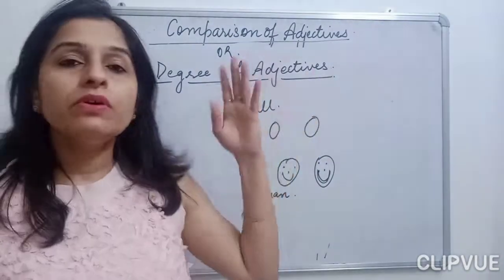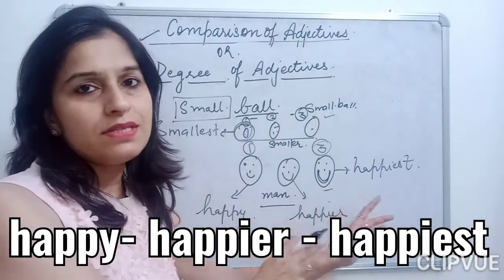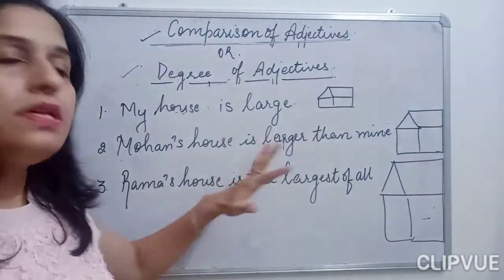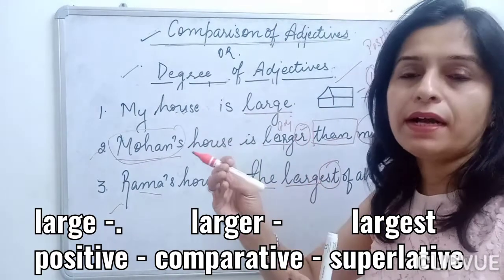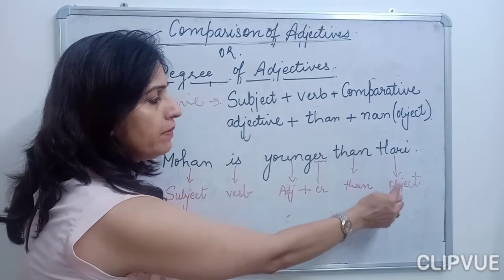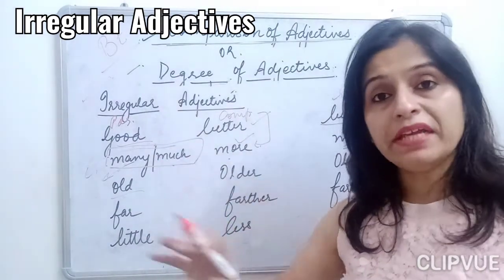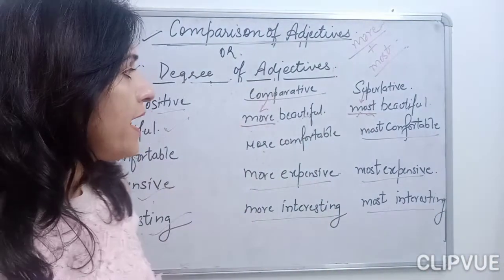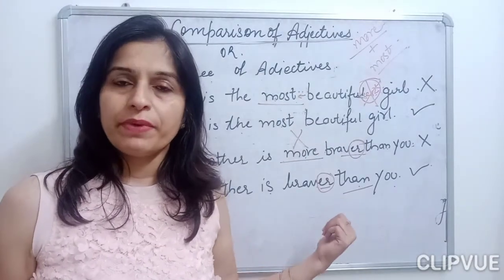English Grammar Easiest way to learn and remember degrees- Neetu Bhatia.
Degree of Adjectives